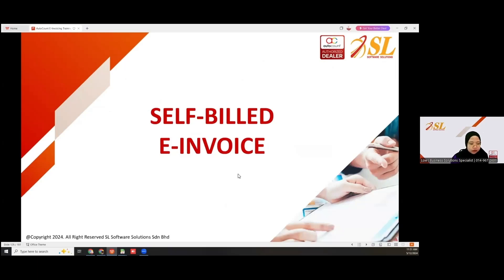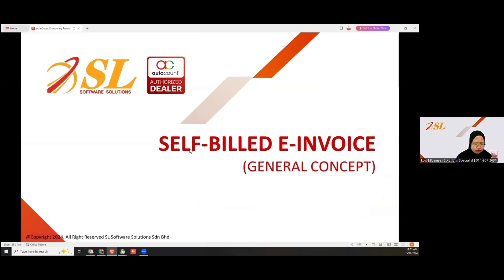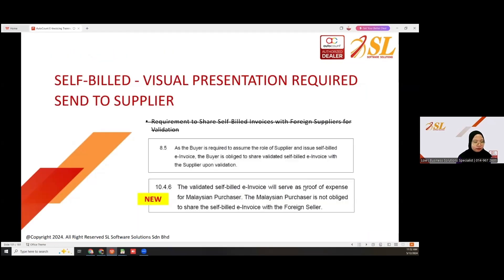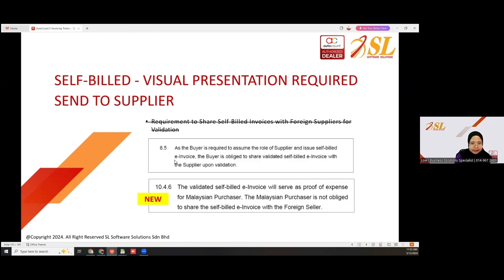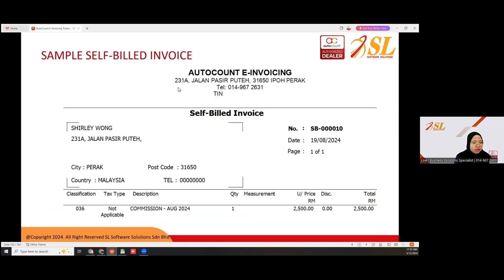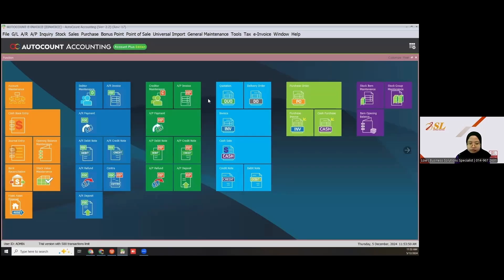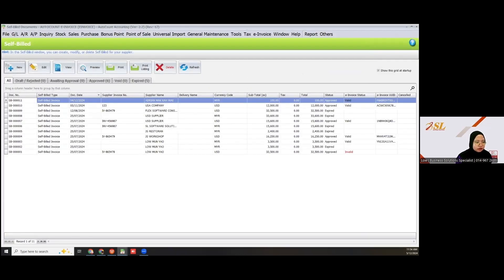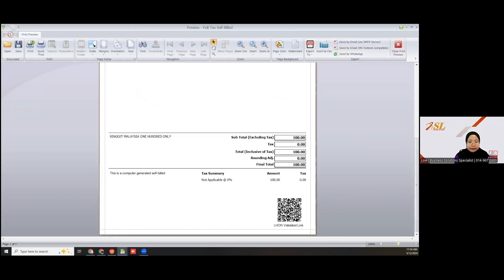Self-Billed e-Invoice (General Concept)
AutoCount Tutorial: Understand the concept of Self-Billed E-Invoices, including how they streamline invoicing for businesses that supply and receive goods or services, ensuring compliance with tax regulations and simplifying financial reporting.